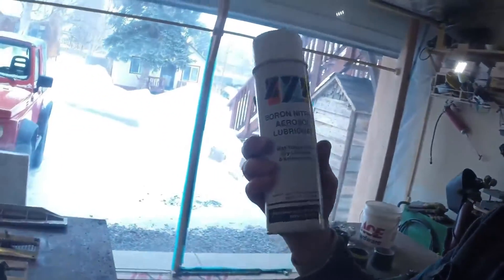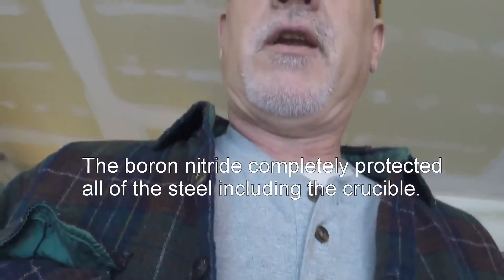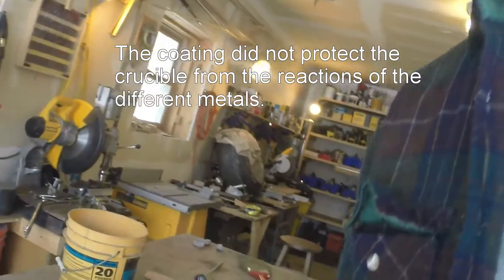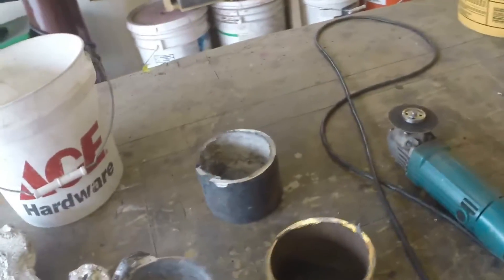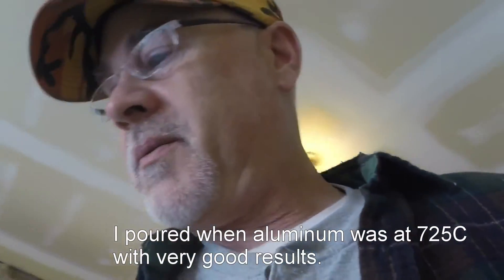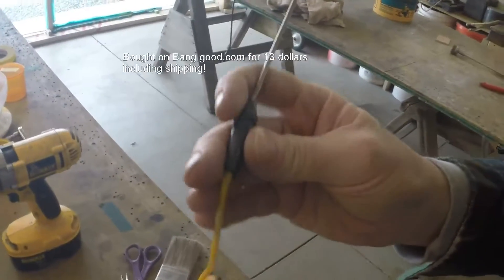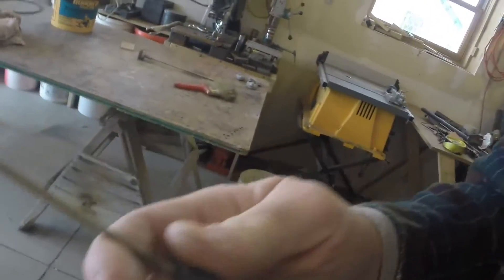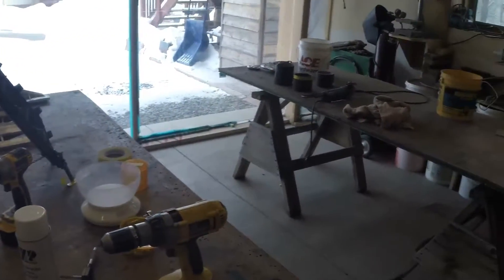Boron Nitride for casting update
Update about Using Boron Nitride to protect  steel crucibles and all steel parts that contact molten aluminum.